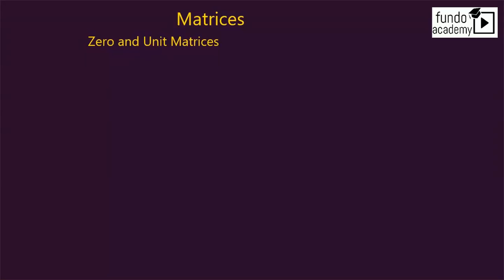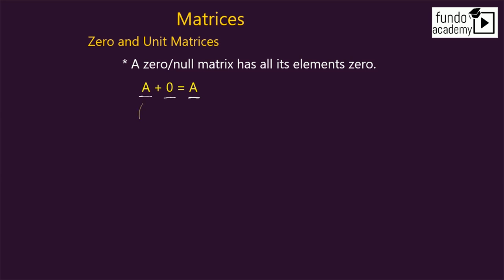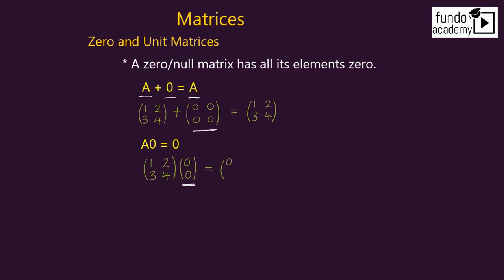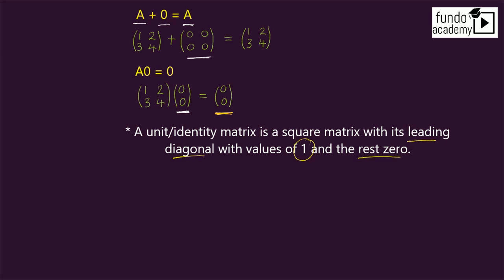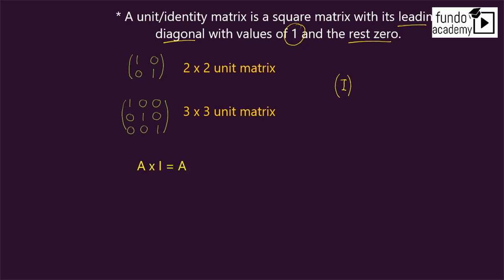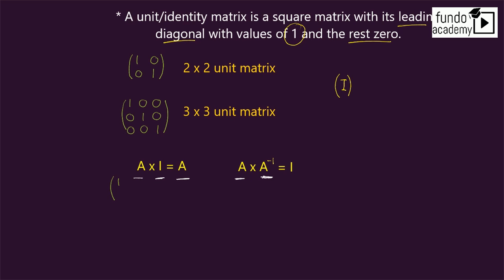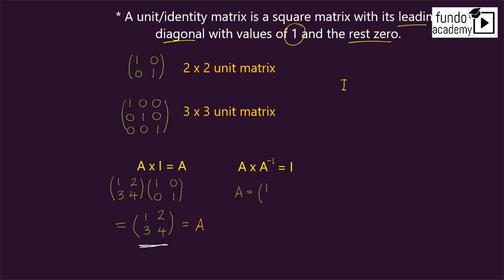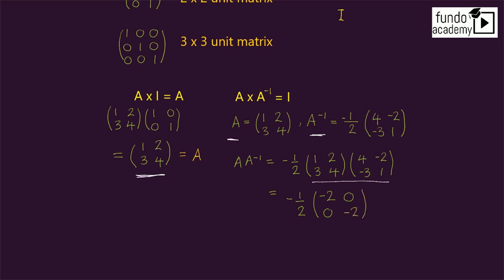zero and null